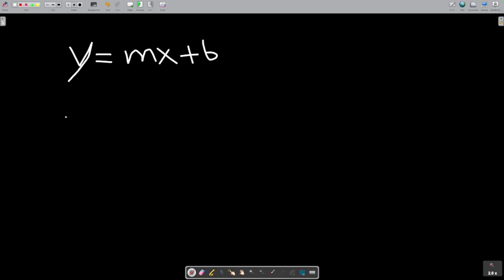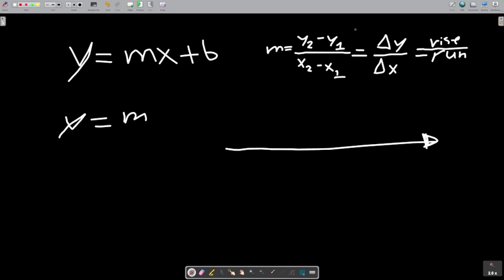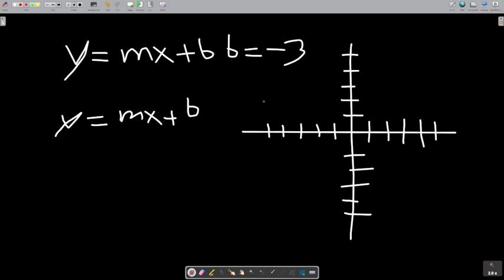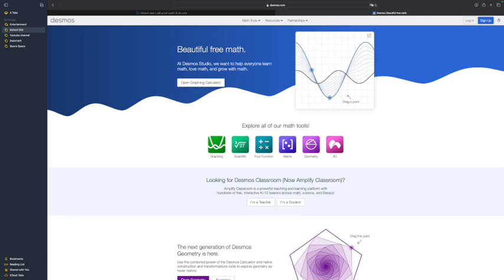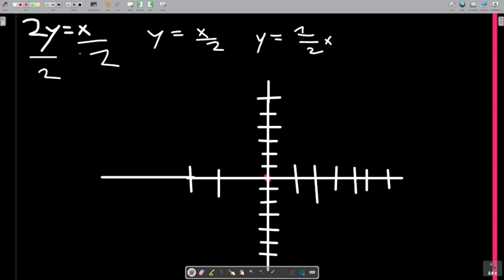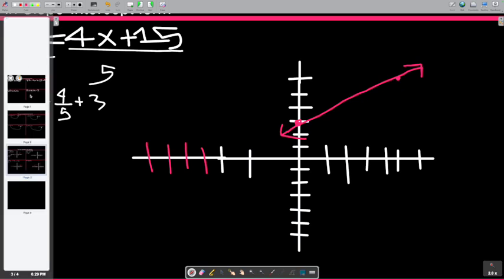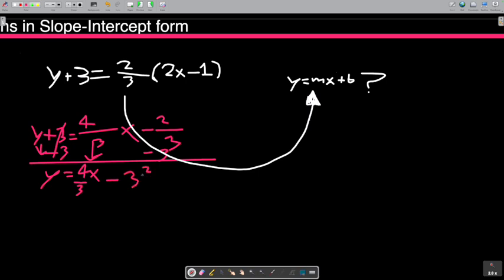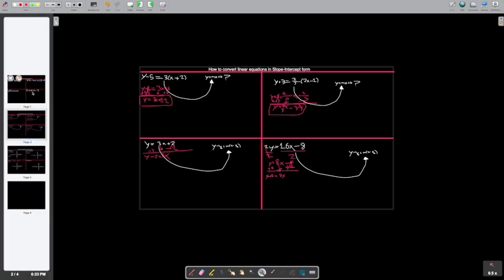How to convert and graph linear equations in slope intercept form | Algebra | Faisal Al Edaily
Just learn and stop acting all lazy you lazy goober potato fatty

Follow my space on Quora, here's the name: Faisal Al-Edaily Space